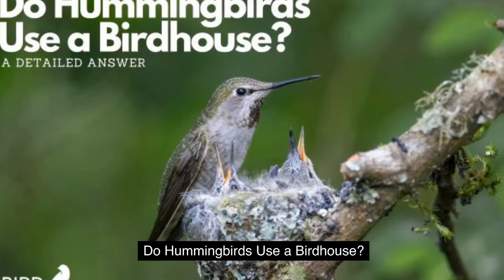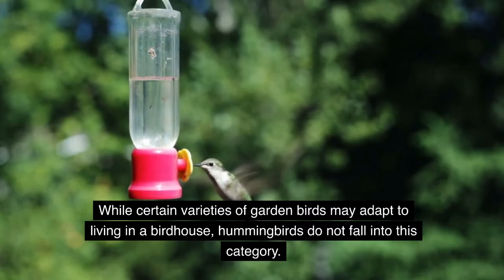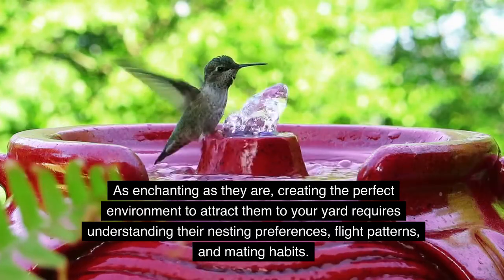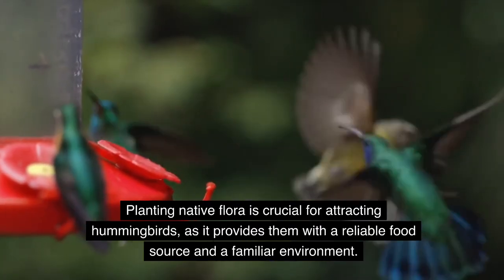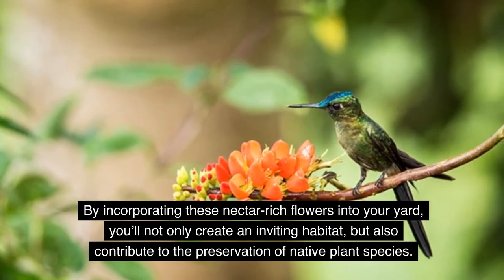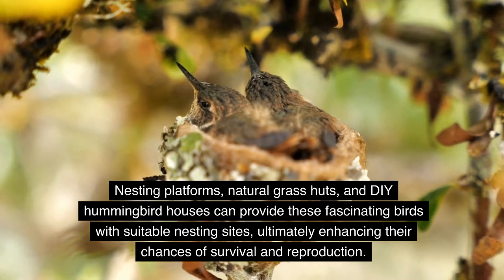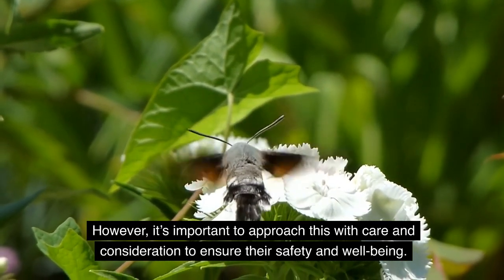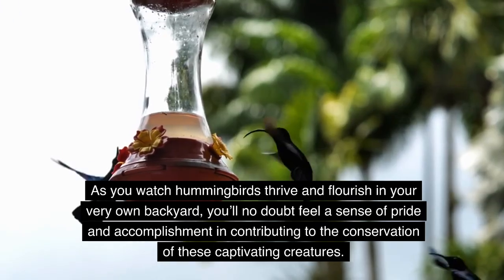Do Hummingbirds Use a Birdhouse?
Do Hummingbirds Use a Birdhouse?  The short answer is No. However, watch this video to learn more about this topic and how to attract hummingbirds to your backyard.

Transcript:
Imagine your backyard transformed into a magical oasis, filled with the delightful presence of tiny, colorful hummingbirds.

Creating a hummingbird-friendly yard not only brings the beauty and wonder of these fascinating birds closer to home, but also helps protect their fragile habitats.

*** While certain varieties of garden birds may adapt to living in a birdhouse, hummingbirds do not fall into this category. Thus, in your search for a "birdhouse for hummingbirds," be cautious of misleading advertising! ***

Understanding Hummingbird Behavior.
As enchanting as they are, creating the perfect environment to attract them to your yard requires understanding their nesting preferences, flight patterns, and mating habits.

It’s important to create a yard that offers suitable nesting sites for hummingbirds to feel at home.

Providing a variety of trees and shrubs with a range of heights, as well as a safe and sheltered environment, will encourage these charming birds to nest nearby.

Planting native flora is crucial for attracting hummingbirds, as it provides them with a reliable food source and a familiar environment. Some excellent choices for hummingbird-friendly plants include trumpet creeper, beebalm, trumpet honeysuckle, cardinal flower, columbine, coral honeysuckle, and blue lobelia. By incorporating these nectar-rich flowers into your yard, you’ll not only create an inviting habitat, but also contribute to the preservation of native plant species.

Alternative Nesting Options for Hummingbirds.

While traditional birdhouses may not be the preferred choice for hummingbirds, there are alternative nesting options that can be just as effective.

Nesting platforms, natural grass huts, and DIY hummingbird houses can provide these fascinating birds with suitable nesting sites, ultimately enhancing their chances of survival and reproduction.

Observing and Protecting Hummingbird Nests.

Watching hummingbirds build their nests, raise their young, and thrive in your yard is a rewarding experience. However, it’s important to approach this with care and consideration to ensure their safety and well-being. By understanding their unique behaviors, providing suitable nesting sites and resources, and ensuring their safety, you can transform your yard into a haven for these fascinating birds.

As you watch hummingbirds thrive and flourish in your very own backyard, you’ll no doubt feel a sense of pride and accomplishment in contributing to the conservation of these captivating creatures.